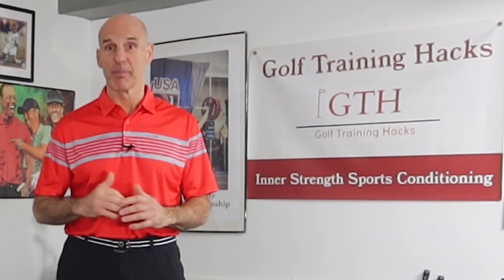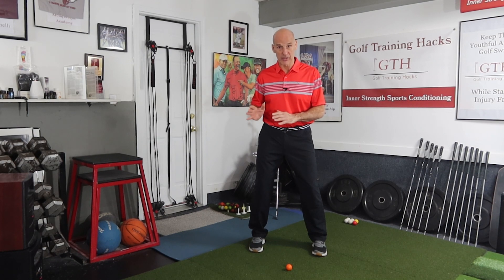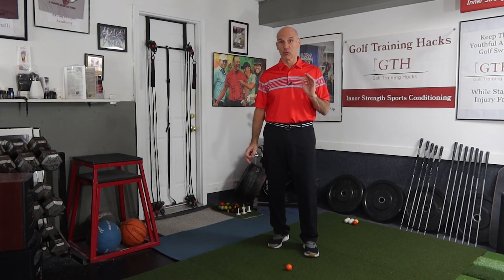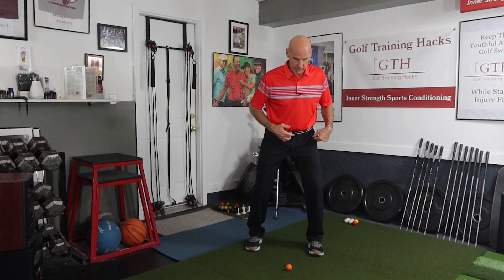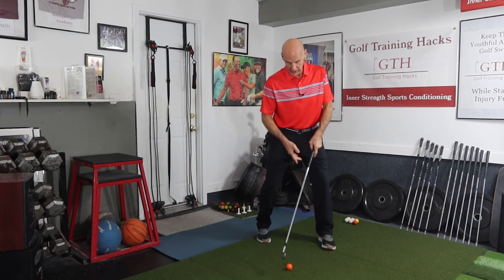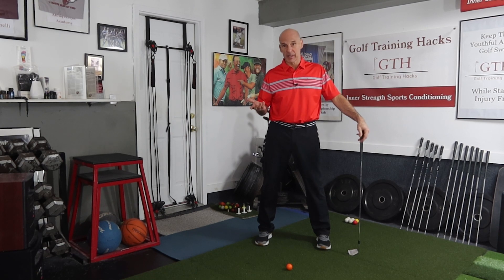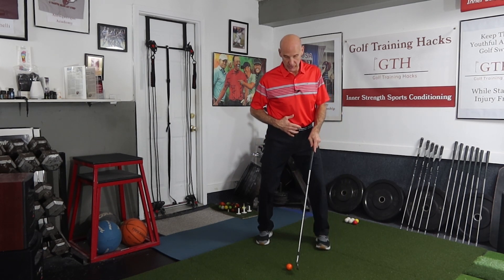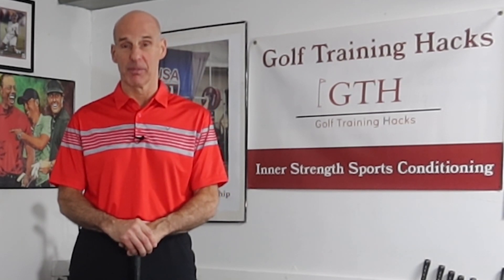Make Your Teaching Pro’s Golf Swing Fixes for Sold Contact More Effective.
To make your teaching pro’s or YouTube video swing fixes for solid contact more effective there are several things to consider.